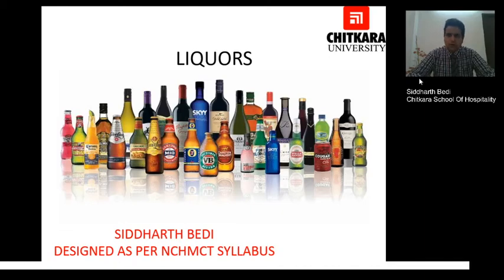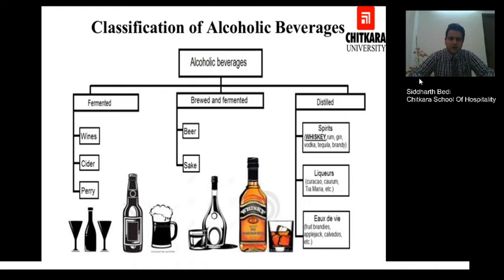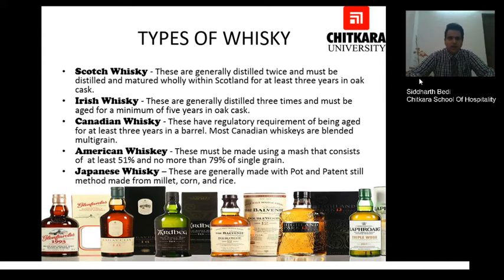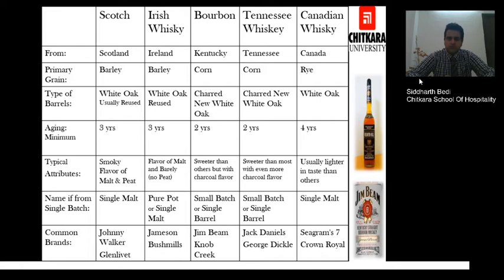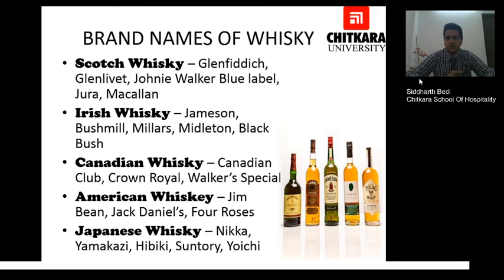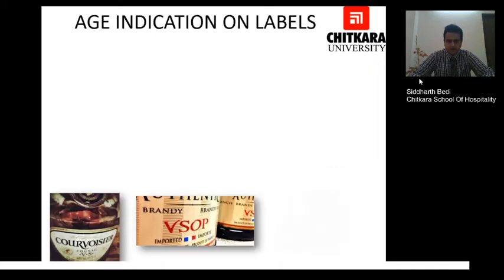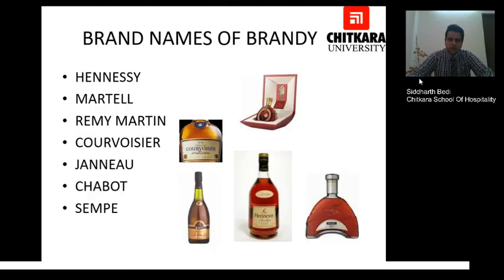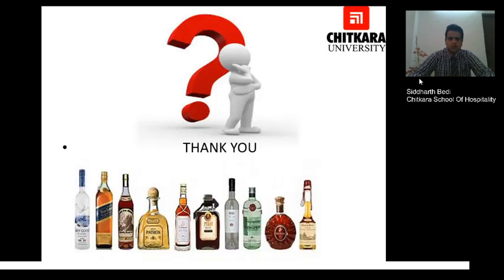Liquor and Its Types by Siddharth Bedi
Liquor is an alcoholic drink produced by distillation of grains, fruits, or vegetables that have already gone through alcoholic fermentation.

 • To understand about the introduction and history of liquors
• To gain knowledge on types of liquors
 • To know about Whisky Brandy and Tequila